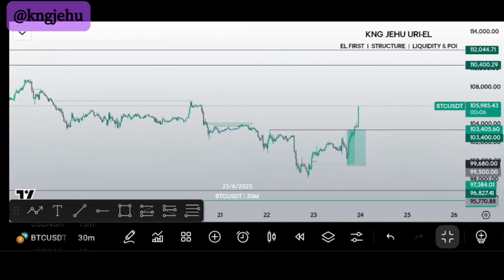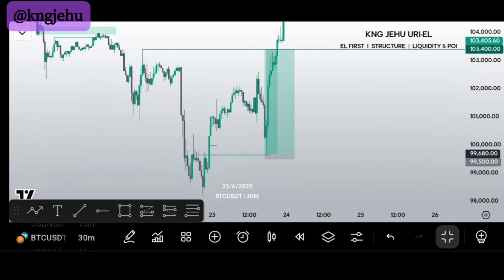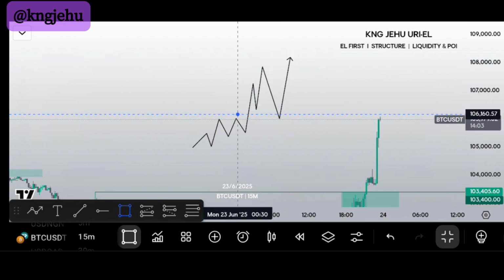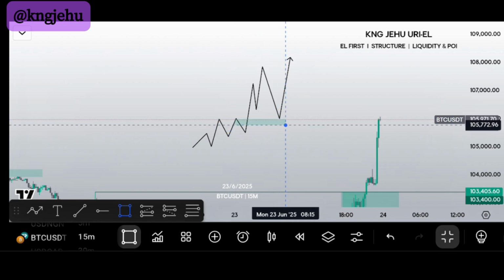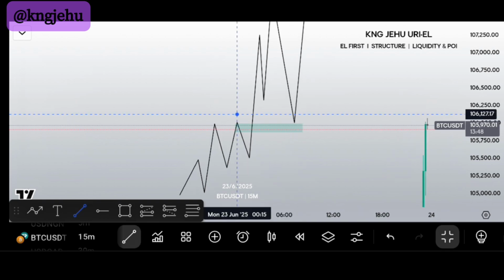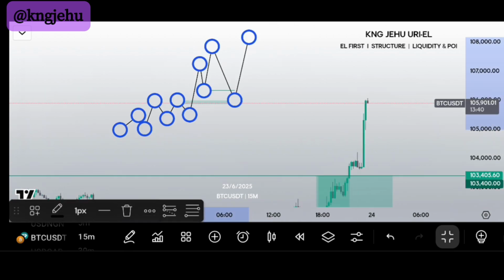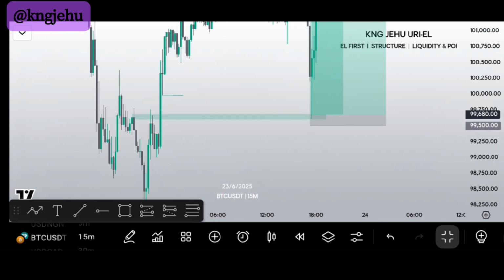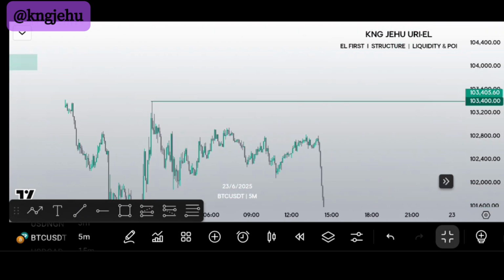BTCUSD Trade Recap - 20 Risk To Reward Ratio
In this video, I break down how I identified a 20 risk-reward opportunity on BTCUSD, showing you step-by-step:

📈 Market Structure: How to spot the swing high/low that sets up a massive RR

💧 Liquidity & POI: Finding the hidden liquidity zones and Points of Interest

🎯 Entry & Management: Precisely where I pulled the trigger and moved to breakeven

🏁 Exit Strategy: How I rode the momentum for a full 20 RR profit

💡 Key Takeaways: Lessons you can apply to your own crypto & forex trading

👍 Like if you enjoyed the breakdown & comment your questions!